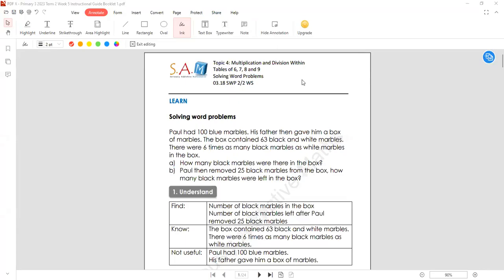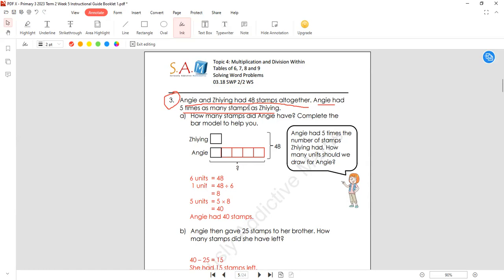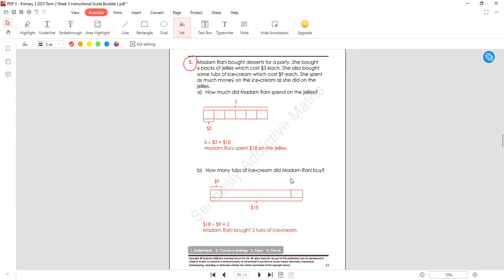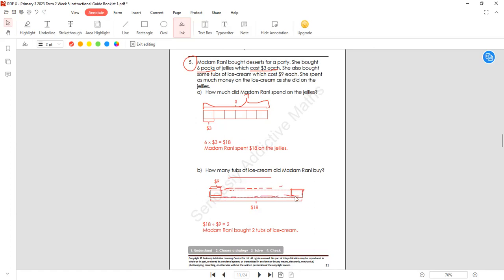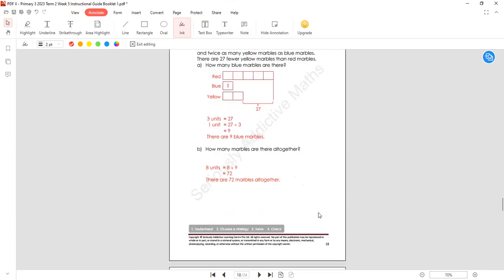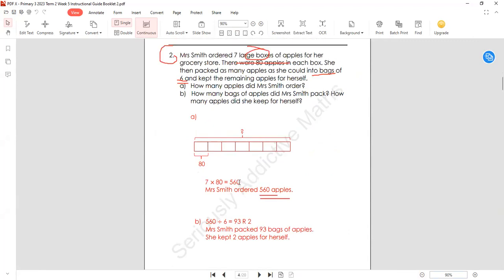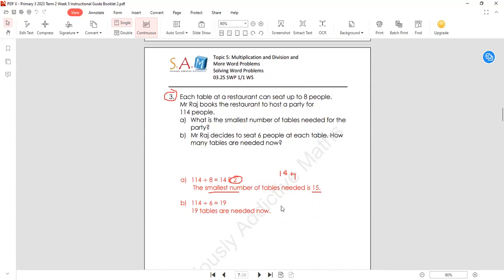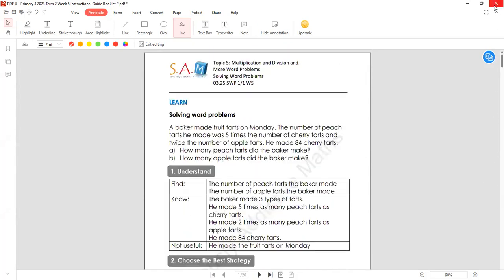Primary 3 Term 2 Week 5 Instructional Guide